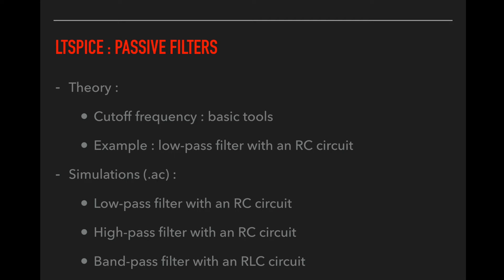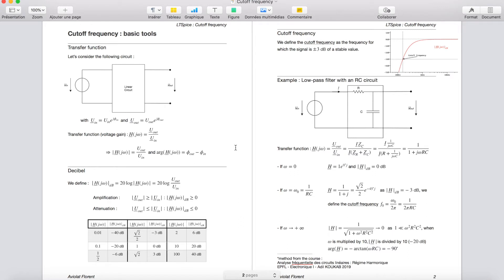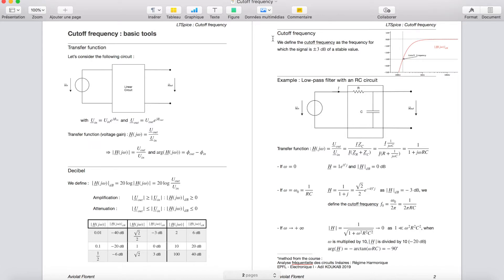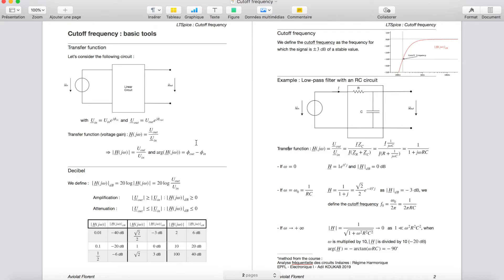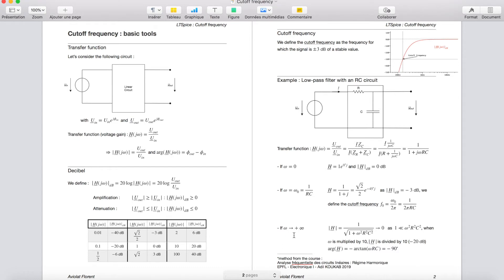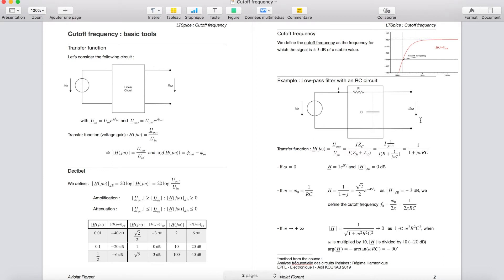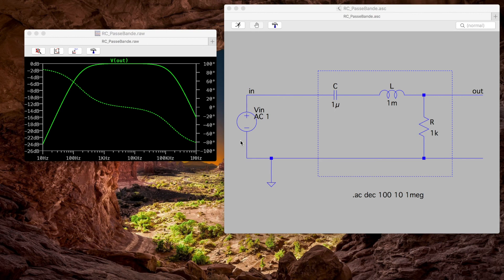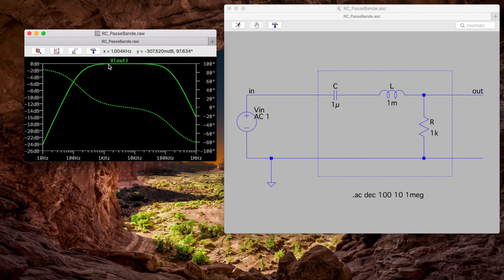7. LTSpice: Passive filters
Presentation of the LTSpice basic tools by means of the analysis of passive filters (low-pass filter, high-pass filter, band-pass filter). This video presents also some theoretical tools to understand the cutoff frequency of a filter. (Used directive : .ac)

* Method in the theoretical part [1:08 - 9:20] from the course :
Analyse fréquentielle des circuits linéaires : Régime Harmonique
EPFL - Electronique I - Adil KOUKAB 2019

The summaries of the videos in the PDF format are available at the following